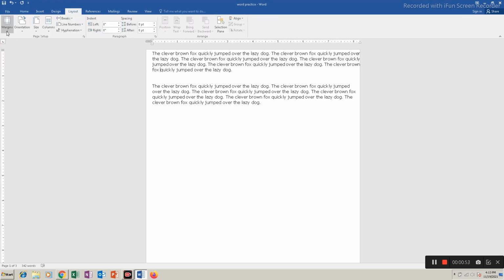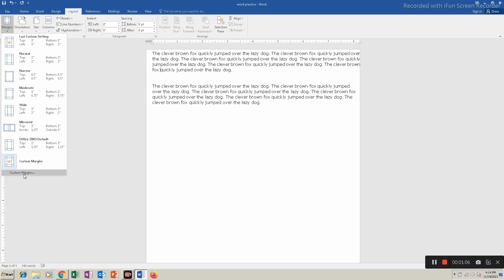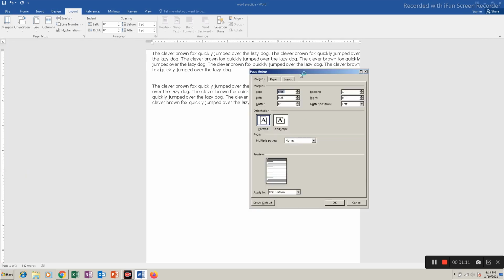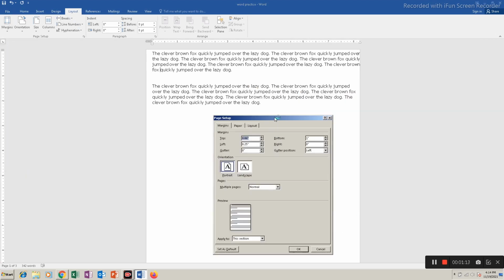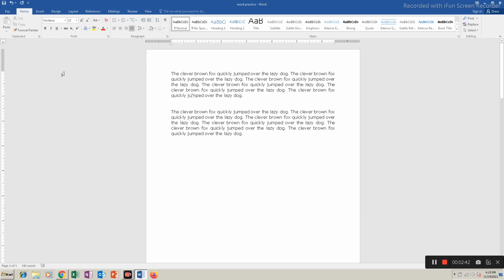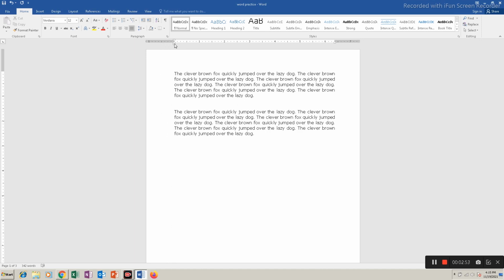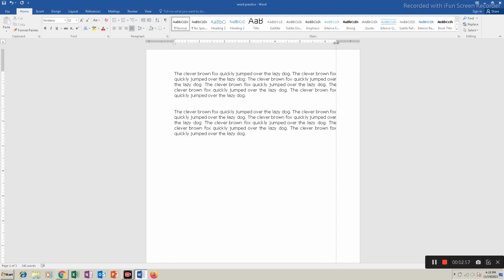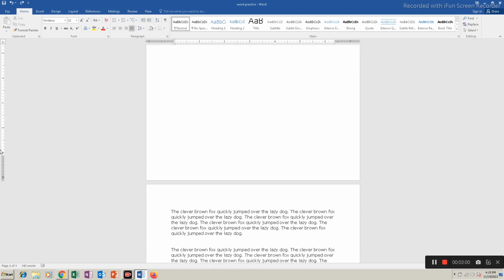How to set margins and adjust paragraph in Word to fit everything in a page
In this video today we will see how to set the page margins properly in Microsoft Word so that the text will fit properly inside the paper. Now if you see here at the moment this text is at the top of the page and the text on the right is at the end of the page. So, if you want to fit this one properly what you can do is you can go to "Layout" and there is an option here "Margins". So, click here and go to this option "Custom Margins" and here you have the option to set the margin. So, on the top I can set it 1, bottom left also I can set it 1. Right is 1. Bottom is 1. Right I can set it as 1 and then OK. So, you can see now the text is better than before and similarly if you want to adjust the text in the paragraph so that all the lines will properly fit at the end what you can do is you can select this paragraph. You can select the whole paragraph and go to "Home". There is an option here "Justify" and you can see all the lines in paragraph are aligned towards the end. So, this looks better and you can print it now. Now setting the margin depends upon the size of the paper. So, you have to check the size and you have to see how much margins you can leave on the top, left, right bottom. It's up to you. Similarly if you want to change the margin, you can also directly change by pointing your mouse pointer and then dragging it. Similarly if you want to change the margin for this left, you have to point this mouse pointer here so that it will turn into double sided arrow. You can then adjust the margin. For right also you can point it here and you can adjust it. For bottom you can go down  and you can point the mouse pointer here. When it turns into double sided arrow, you can change the margin.